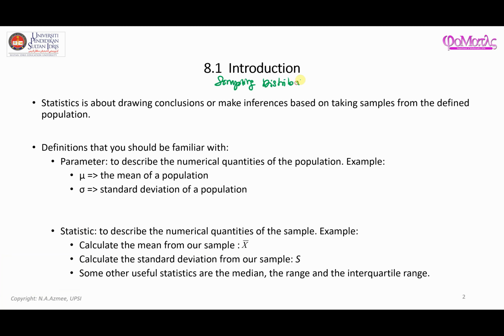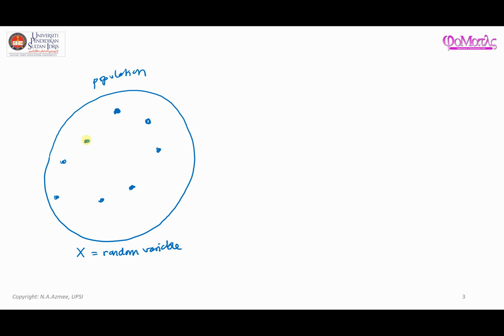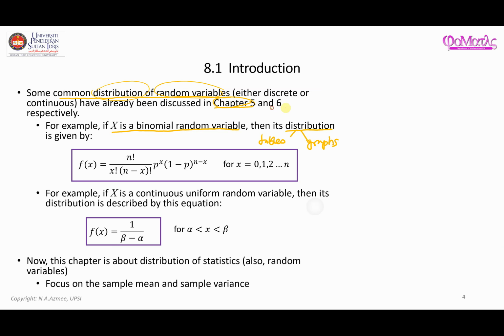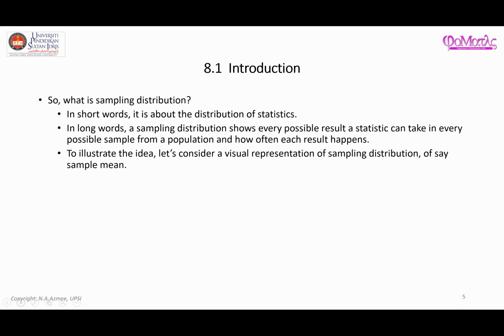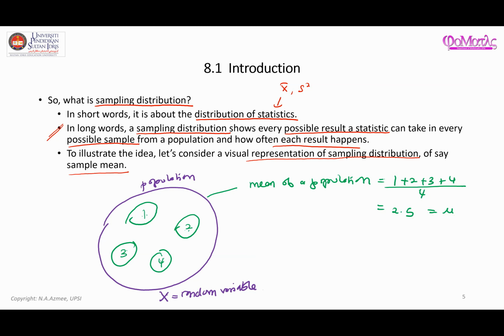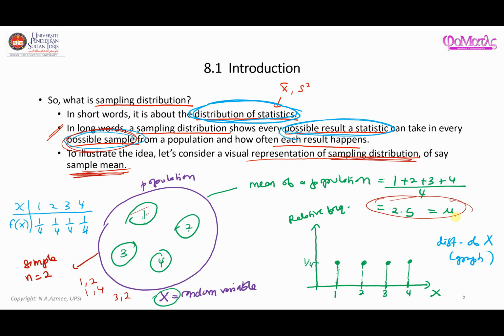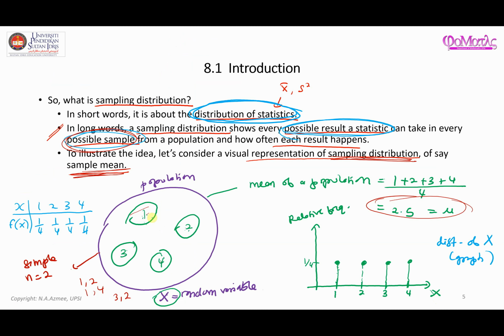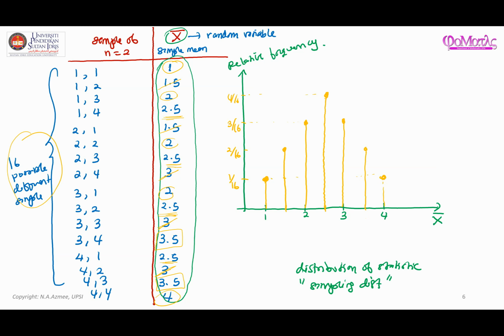Introduction to Sampling Distribution